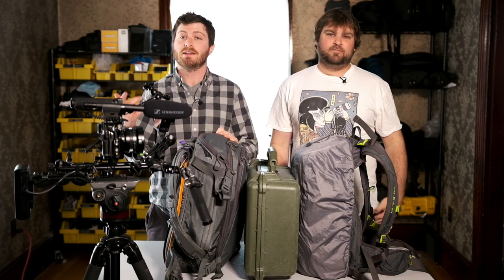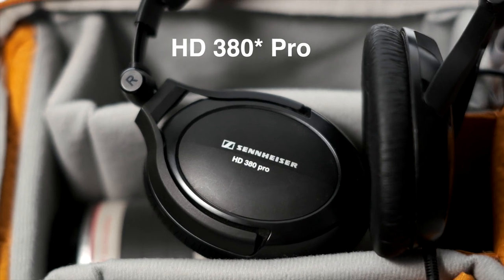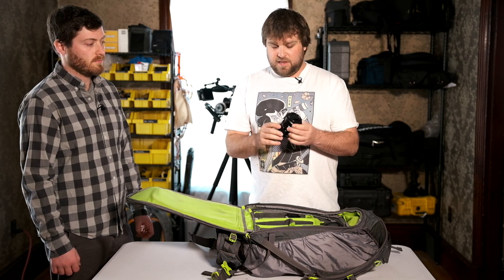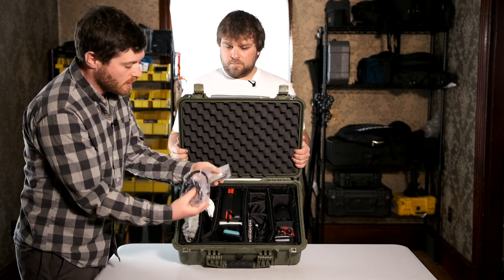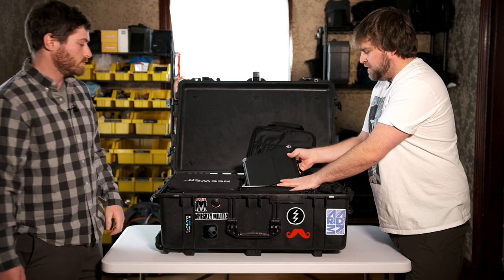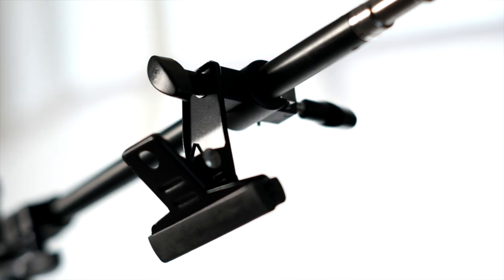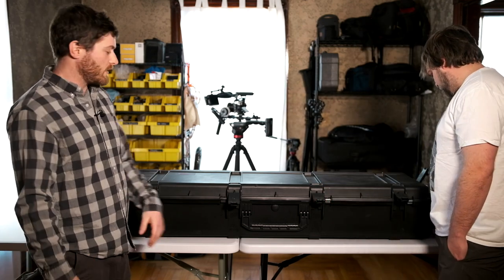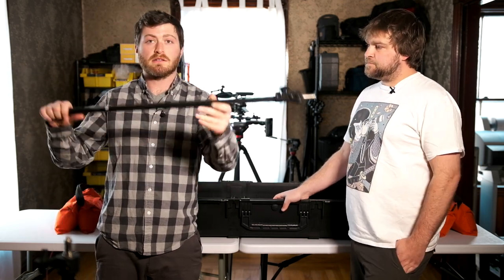On-Location Video Gear | What's in our X-T3 Video Kit for 2020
The equipment used on a video shoot is ever-evolving for us but this year we have dialed in a great set-up that we are very happy with. As you know, we are Fujifilm X-T3 video shooters so our rigs are very customized to meet our needs. But there is more to a video kit than just the cameras so here's a little breakdown of what we bring to our shoots when we do on-location video work.

Paul's Bag:
Bag - Lowepro Whistler
V-Mount Batteries - Juicebox
X-T3 Batteries - Watson
NP-F Batteries - Watson
Boom Mic - Rode N-T5
Gaff Tape - ProTapes
Headphones (discontinued) similar model
Audio Recorder - Zoom H4N Pro
Pocket Recorder(s) - Zoom H1(n)
Lav Mic - Giant Squid
Telephoto Zoom Lens - Canon 70-200 f/2.8L
Fuji x to Canon EF adapter - Fringer EF-FX Pro
Lens Cleaning Kit

Spencer's Bag:
Bag - Dakine Camera Backpack
Canon 5D Mark IV
Canon 24-105mm f/4L
Canon 70-200 f/2.8L
Canon 16-35mm f/2.8L
SLR Magic MicroPrime - 25mm t/1.5
SLR Magic MicroPrime - 50mm t/1.2
Fujifilm XF 18-55mm f/2.8-4
B+W Variable ND
B+W Polarizer
Pelican SD Case

Green Box:
Case with Dividers
Sigma 24-105mm f.4 ART (EF)
EF-FX dummy adapter - K&F Concept
Rode Video Micro
Rode Mideo Mic Pro
Roland R-05 Recorder
Audio-Technica AT875R Shotgun Mic

Light Box:
Pelican 1650
Westcott Reflector/Diffusor
D-Fuse Softbox
Kopul XLR 25' cable
Neewer Bi-color 660 LED
Yongnuo YN360 Light Wand
Auray CFP-58N (discontinued) - Similar
Westcott Illuminator Arm Extreme
Genaray SpectroLED 1200 Bi-Color

Light Stand Case:
SKB iSeries 5616-9
Impact Turtle Base C-Stand
Impact Grip Head
Impact Boom Pole Holder
Impact Heavy-Duty Light Stand (13')
Westcott Light Stand (8')
SLIK Pro 240DX Tripod
Oben BA-113 Ball Head
Impact Sand Bag

Not Displayed (in use)
Tripod Legs:
SLIK 700DX
Manfrotto MT055XPRO3
Manfrotto 502AH Pro Video Head